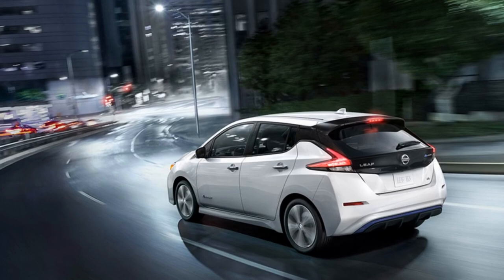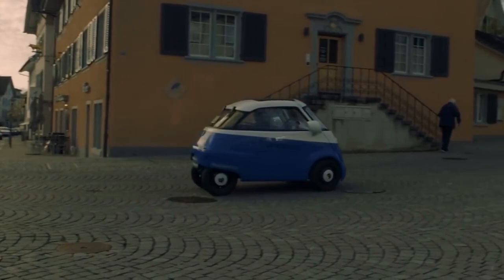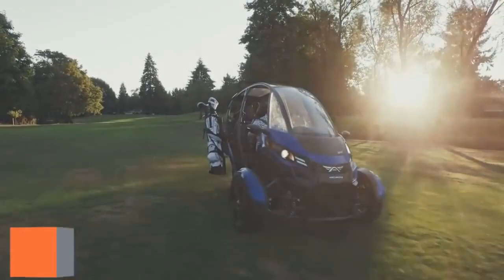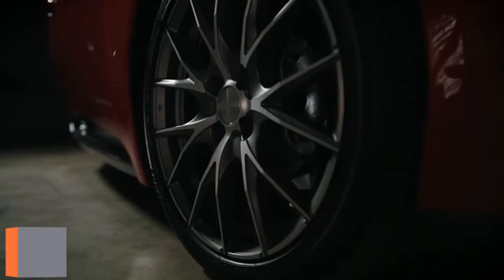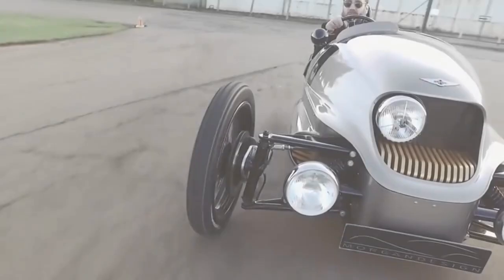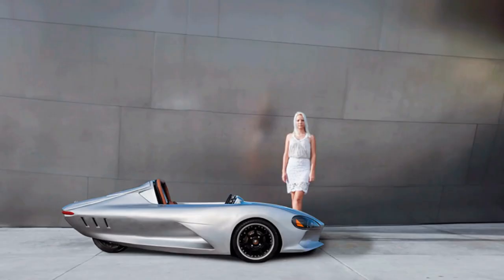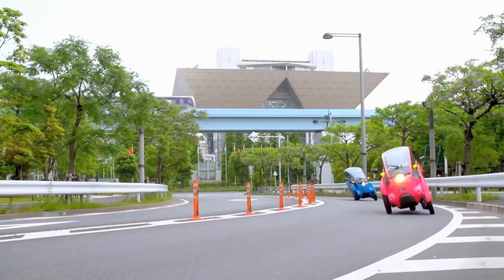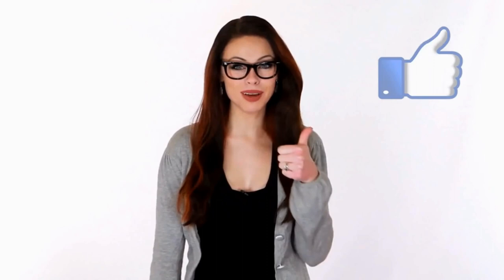10 Electric Vehicles Revolutionizing Mobility and Personal Transportation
You might have seen electric vehicles like Tesla, Prius, and the Leaf, but have you seen these before? The i-Road, Uniti, or the Sondors Electric Car. If not, you should check out this list of 10 electric vehicles revolutionizing mobility and personal transportation.

Featured Electric Vehicles ⭐
00:00 Intro
00:23 Edison2 Electric Vehicle
01:15 Microlino Electric Vehicle
02:31 E-go Life Electric Vehicle
03:21 Arcimoto SRK Electric Vehicle
04:54 Sondors Electric Car
05:59 Morgan EV3 Electric Vehicle
07:11 Uniti Electric
08:00 The One Electric Vehicle
08:52 i-Road
10:04 Prototype 9 Electric Vehicle

10 Electric Vehicles Revolutionizing Mobility and Personal Transportation